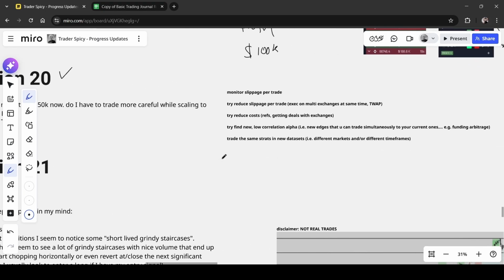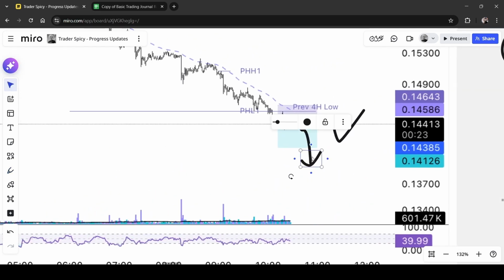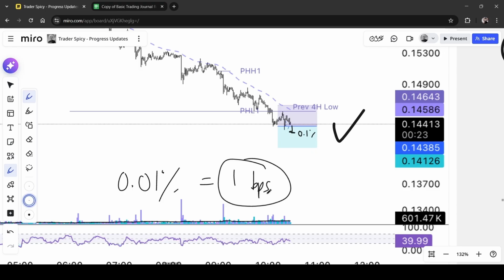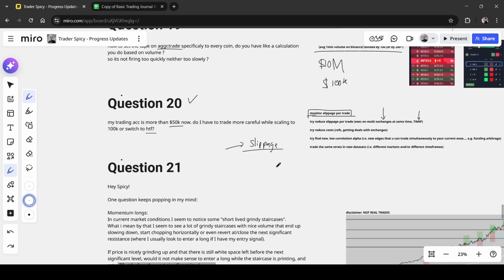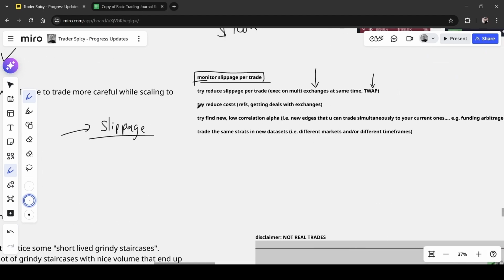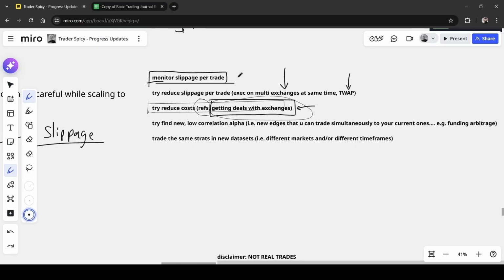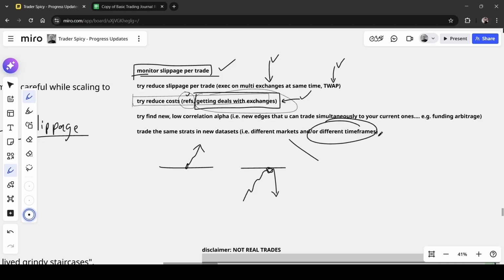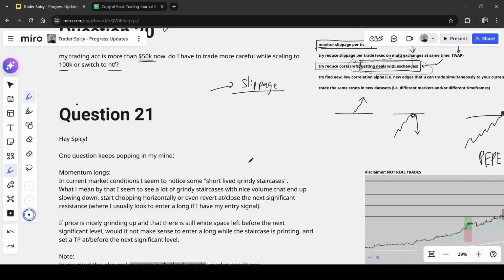"I've scaled my Trading Account to $50k, now what?"